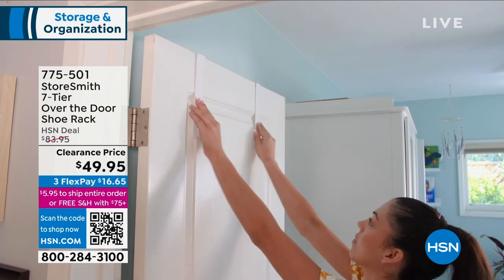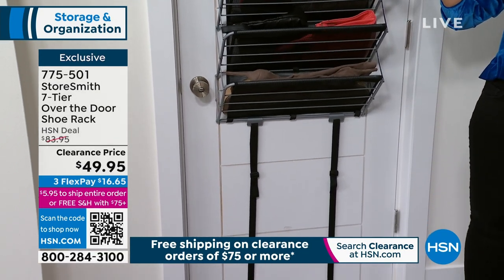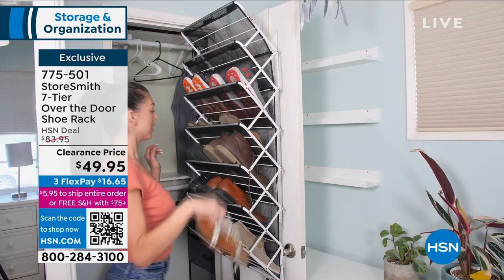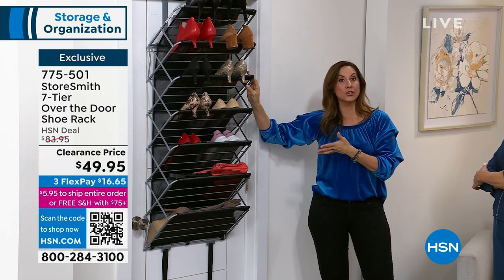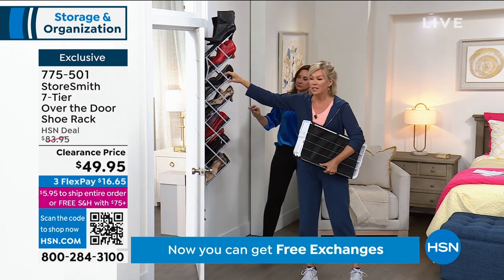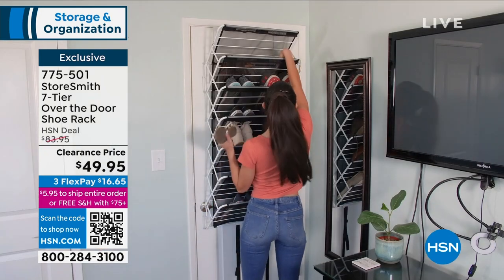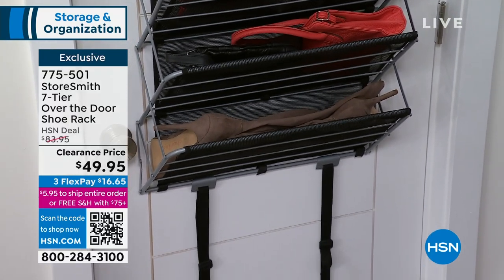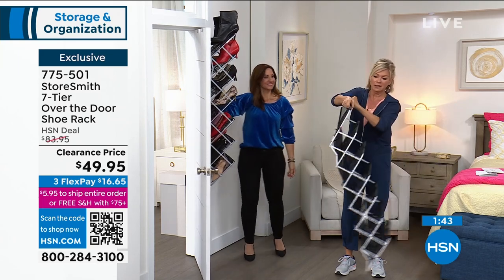StoreSmith 7Tier Over the Door Shoe Rack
Utilize the vertical space on your doors to get shoes, pantry items, office supplies and more off the floor. Hang the over the door brackets and place your rack on the hooks. Use the bottom adjustable straps and brackets to stabilize the rack.

    7tier shoe rack

    2 Hanging brackets

    2 Adjustable bottom brackets